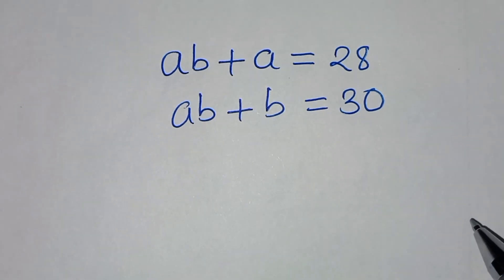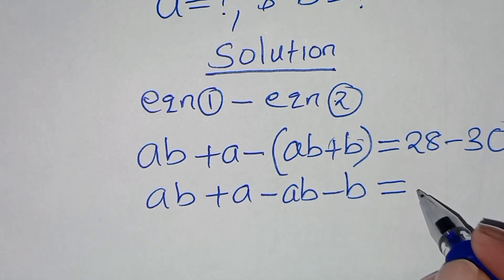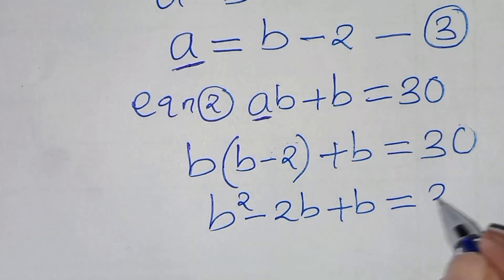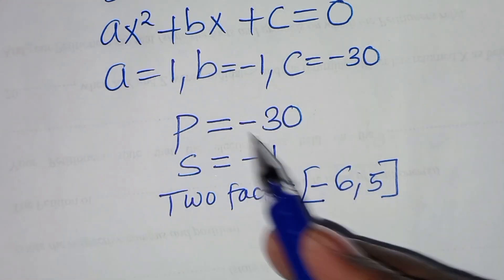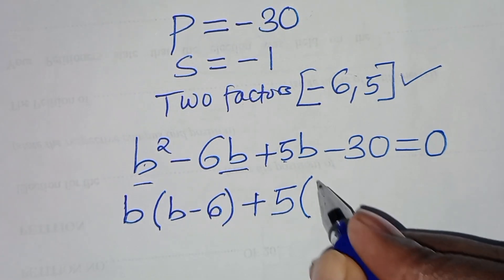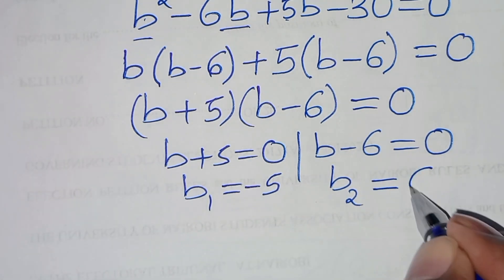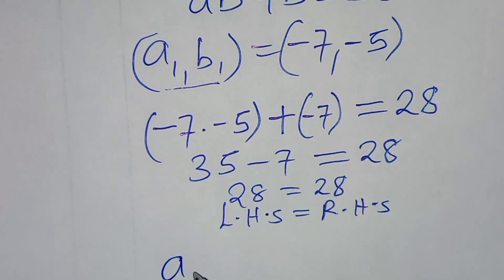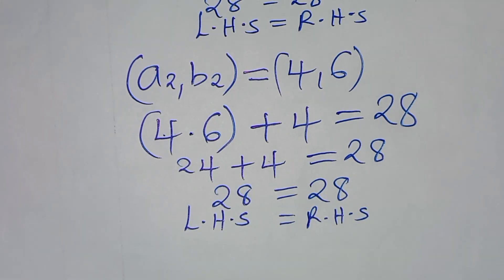Germany | Can you solve this | Math Olympiad